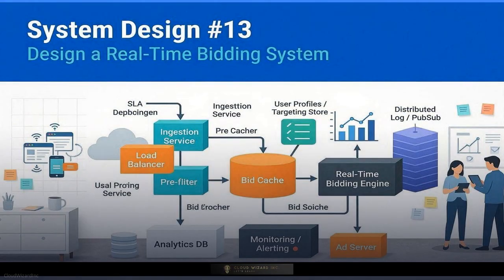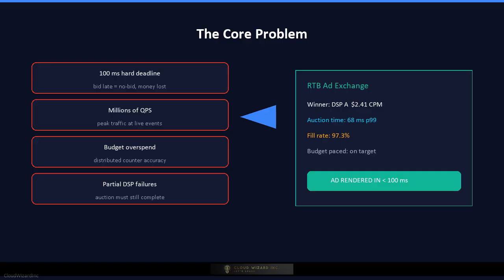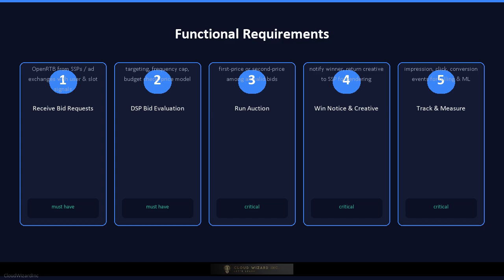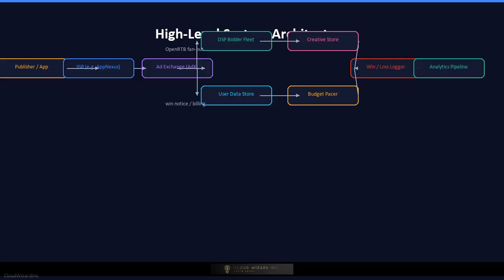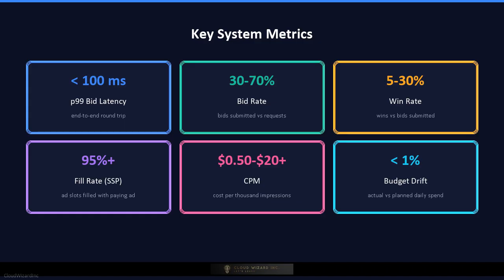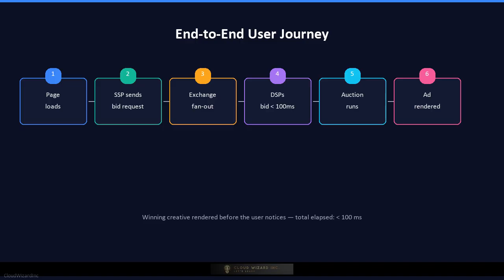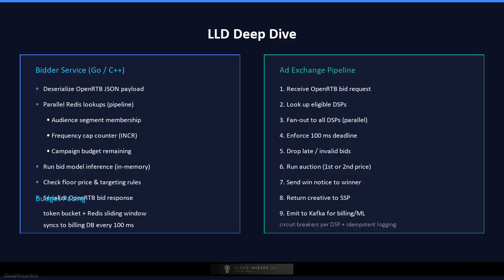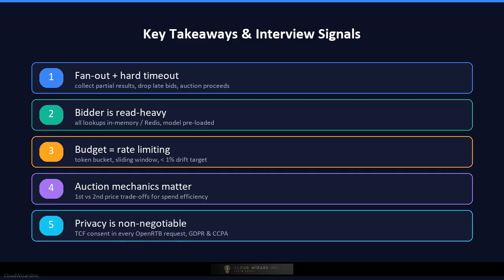System Design : Design a Real-Time Bidding System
How does an ad get selected and rendered in under 100 milliseconds every time a web page or app loads?

In this deep dive, we design a production-grade Real-Time Bidding system from scratch — the same infrastructure behind Google AdX, The Trade Desk, and AppNexus. We cover OpenRTB bid request fan-out, DSP bidder architecture, auction mechanics, budget pacing, frequency capping, and low-level design — everything you need for a senior system design interview.

What you'll learn:
- Functional & Non-Functional Requirements (p99 ( 100 ms, 1M+ QPS, 5-nines availability)
- High-Level System Architecture (Publisher → SSP → Ad Exchange → DSP bidder fleet)
- End-to-End User Journey (page load → bid request → auction → creative rendered)
- Core Models: auction engine (1st vs 2nd price), bid price model (LR / GBDT), frequency capping (Redis INCR+TTL), budget pacing (token bucket)
- Low-Level Design: Go/C++ bidder service, parallel Redis lookups, deadline-aware RPC, Kafka auction log

Chapters
00:00 Intro (Cloud Wizard)
00:42 Introduction
01:42 The Problem
02:42 Functional Requirements
03:46 Non-Functional Requirements
04:54 System Architecture
06:04 Key Metrics
07:04 User Journey
08:26 Core Models
09:33 LLD Deep Dive
10:48 Key Takeaways